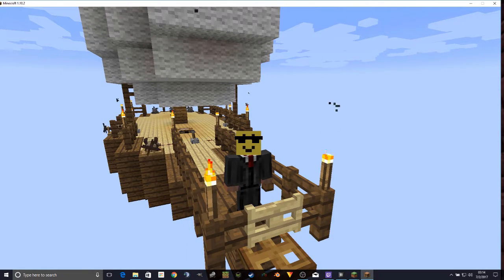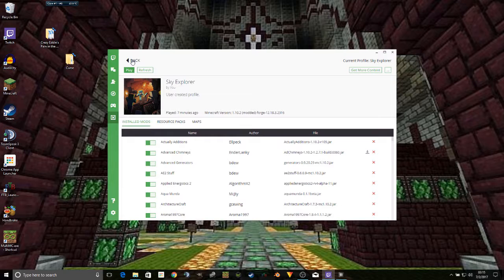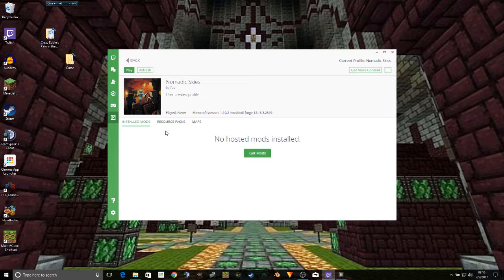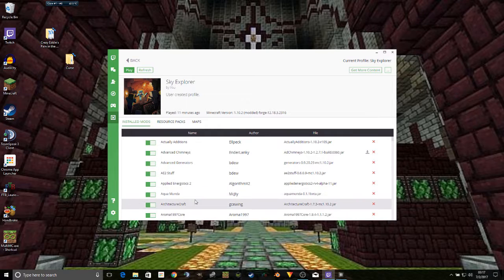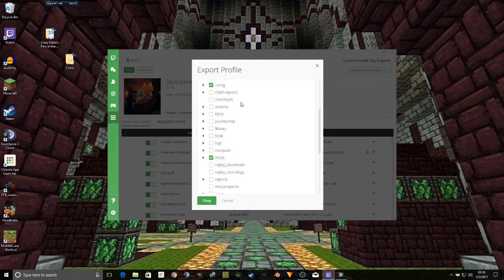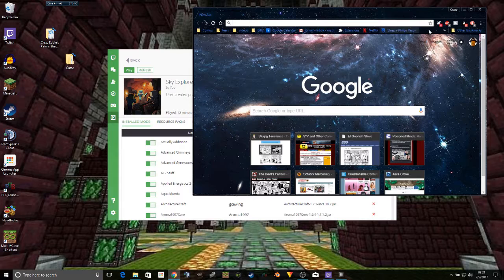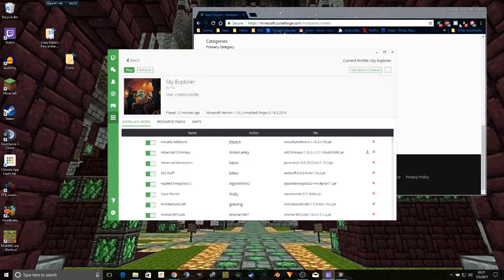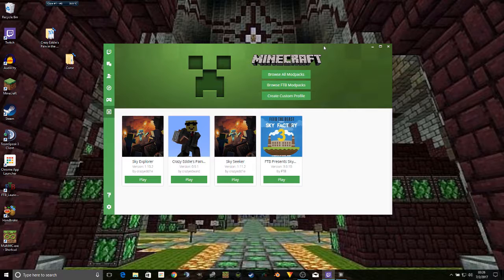Crazy Eddie Makes A Modpack - Ep01: The Twitch/Curse Launcher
So I decided it would be cool to make another modpack, and it occurred to me that you might like to see how I do it. First, we're using the Twitch launcher to put together the mods and package them, but there will be more to it than that in future episodes!

I love you too, Daniel.